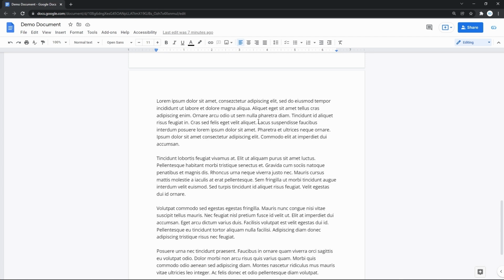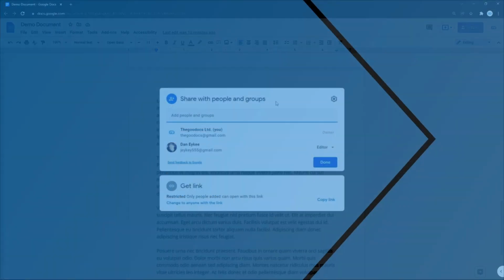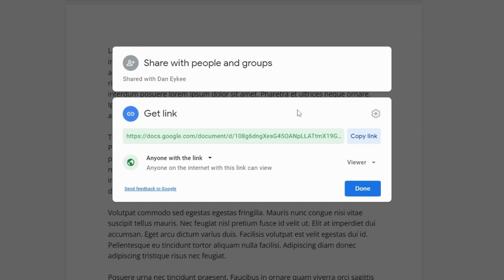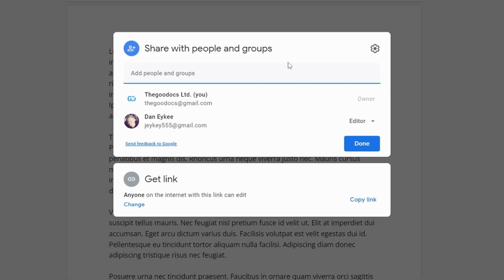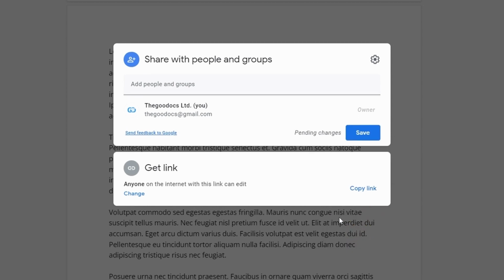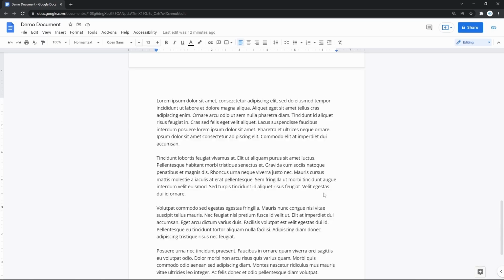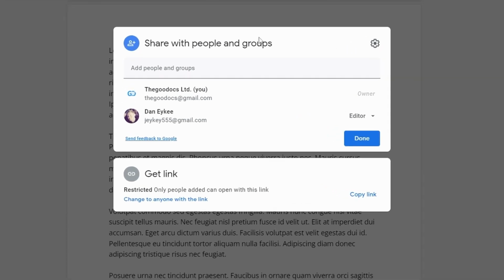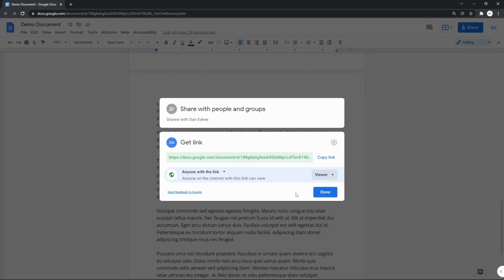How to Unshare a Google Doc | Stop Sharing Google Doc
Free Google Docs Templates (Really Free)

0:00 How to Unshare a Google Doc
0:33 Checking Sharing Settings
1:05 Sharing Methods
1:28 Restricting Access To Added Users
2:26 Public Access to the Document

RESTRICTING ACCESS TO THE DOC
Sharing and unsharing docs and files is a foundation of Google Docs and Google Drive, since the service is made exactly for a live collaborative work on the documents online, and considering that it’s made simple. And just to make sure - you can manage the document’s access permissions only if you are its owner, or editor.

CHECKING SHARING SETTINGS
First of all you can check whether the document is available to others. When the document is shared, the button meant for sharing in the right corner on top has a people icon on the left, or when there's a person and a link icon below it. If the document is restricted, it will naturally have a lock icon on it, or you can just press this button right away and see the document sharing status in the menu.

RESTRICTING ACCESS TO ADDED USERS
To close the access to the doc for a certain people, with whom you shared it open the share menu → locate the person → next to its name there’s a button → press it. And then either change the permissions of a person to “Viewer” or “Commenter”, or remove him completely. And if you want to close the public access to the doc press anywhere on the second window, it will unfold, and again, you can either change the access permissions for anyone with the link, or restrict the access completely. For that you need to press on the “Anyone with the link” button and select the “Restricted” in the drop-down. From now the public access is closed, but let’s finish it by pressing “Done”.

PUBLIC ACCESS TO THE DOCUMENT
Yet, when the document is shared publicly, it doesn’t mean that everyone can edit it. Anyway you and the people on top reserve the right to manage the document and have full access to it, and there’s a way to make it be viewed by anyone, but not edited. For that press on the second window in the sharing menu, make sure it is “Anyone with the link”, and then next to it there’s a button - press it and select either viewer or commenter. And finishing it by pressing “Done” in the bottom right corner. I mean, you may even not need to unshare it at all, but maybe just change the permissions. Just make sure of how the document is shared.